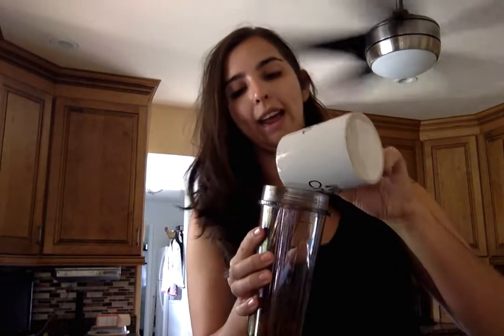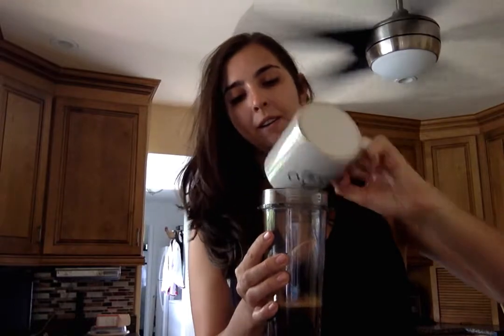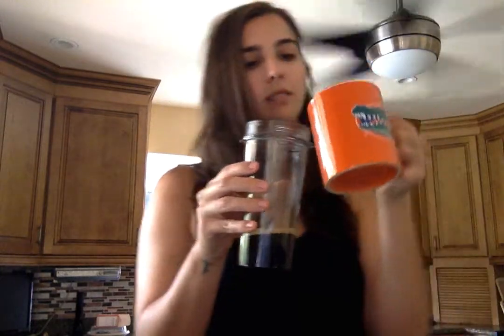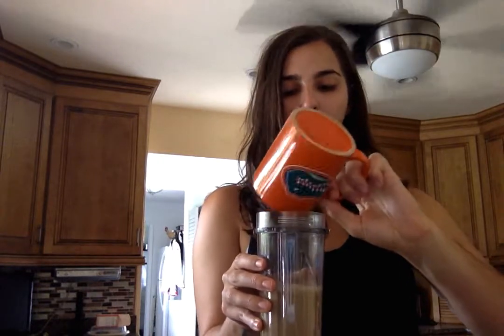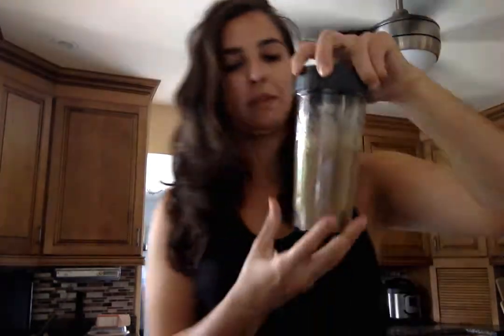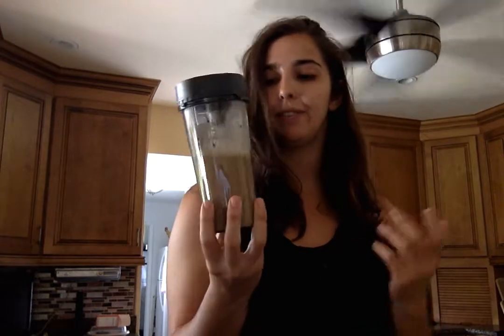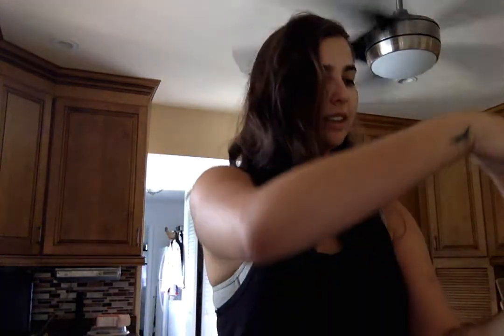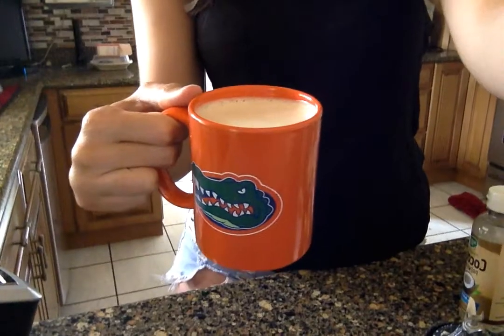Recipe: Collagen Bulletproof Coffee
Our healthy living expert Lauren shows you how to prepare a super easy and delicious collagen coffee.

COLLAGEN BULLETPROOF COFFEE RECIPE:

1 cup warmed whole milk
1 espresso (or a cup of fresh brewed coffee)
1 scoop Reserveage Nutrition's collagen replenish powder OR 1 scoop Ancient Nutrition's Bone Broth Collagen in PURE flavor
1 tablespoon MCT oil (see more in the following week!)
1 tablespoon grass fed butter OR ghee
Sprinkle of cinnamon
Add all ingredients into blender and BLEND WELL!

Then pour into your favorite mug (or HydroFlask tumbler if you're me) and enjoy!